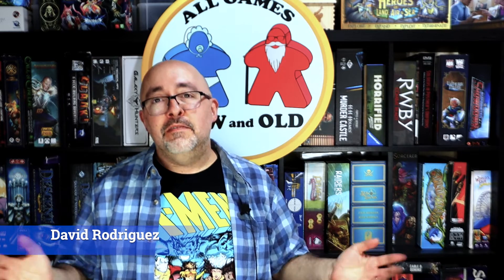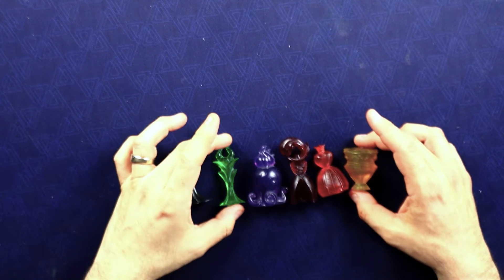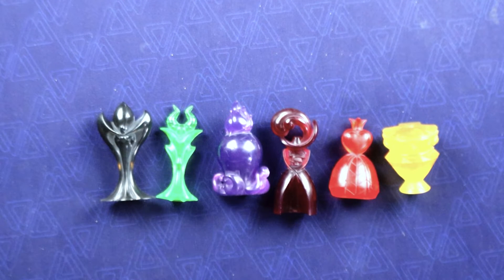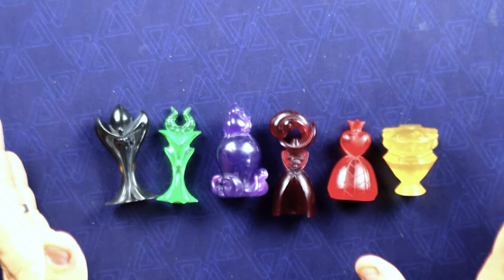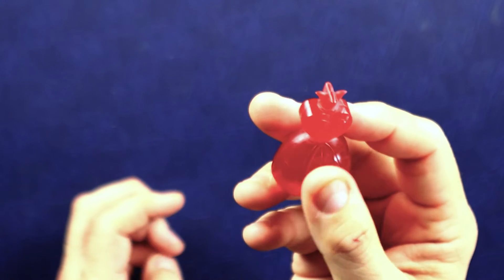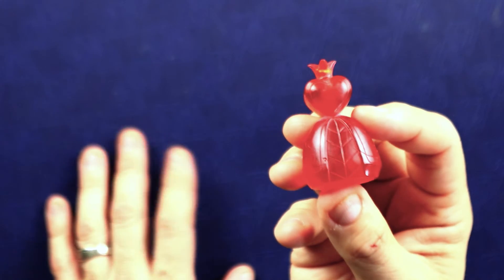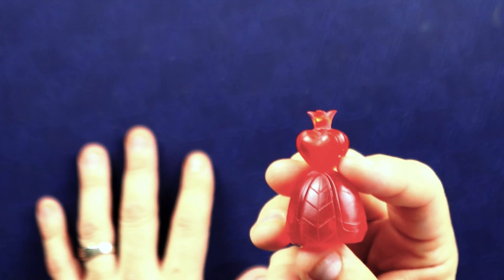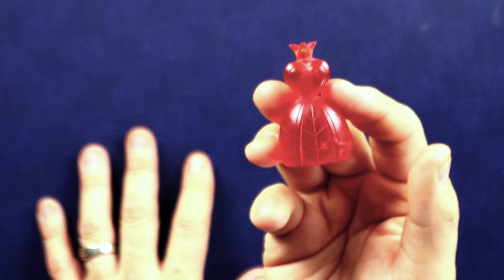My Favorite Component Disney Villainous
In this video I show you my favorite component from the game Disney Villainous